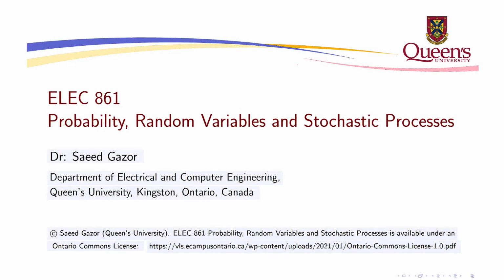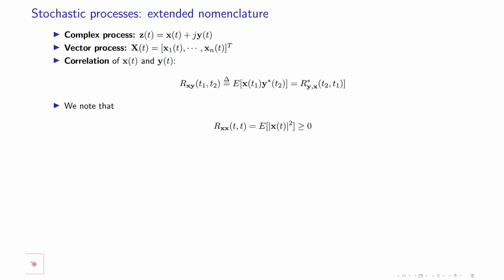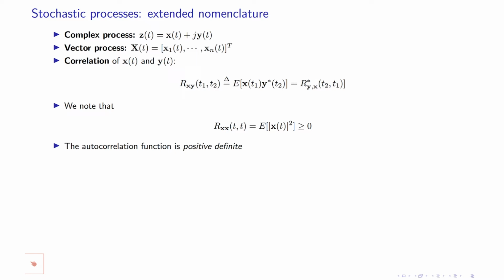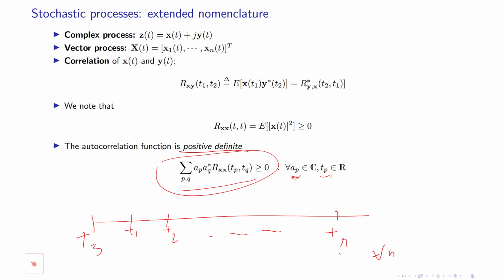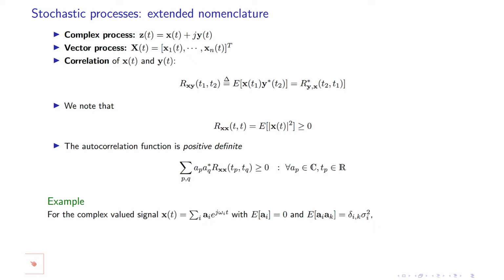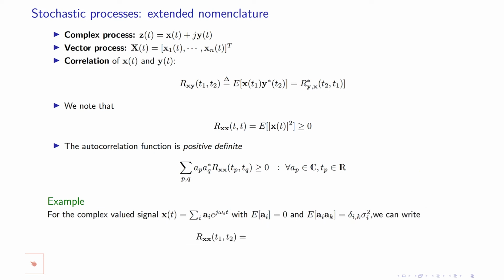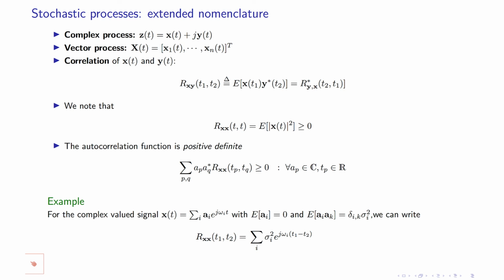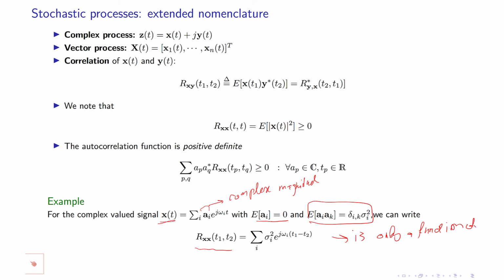Stochastic processes extended nomenclature